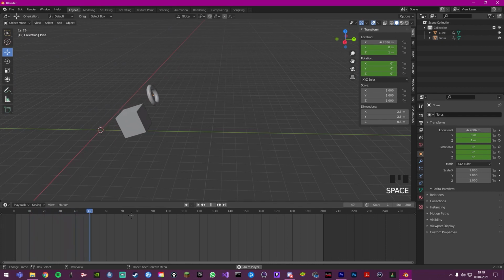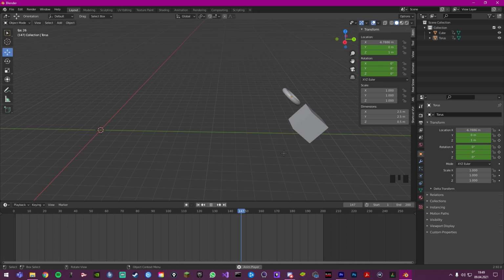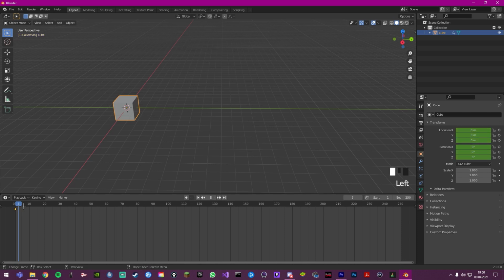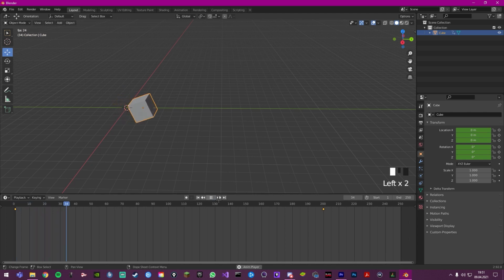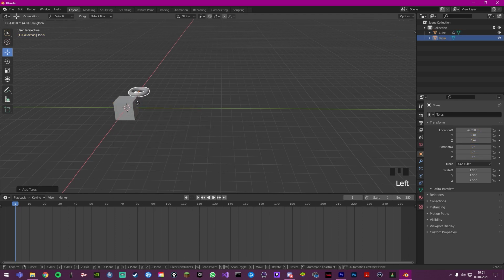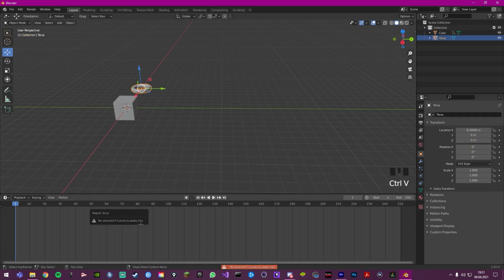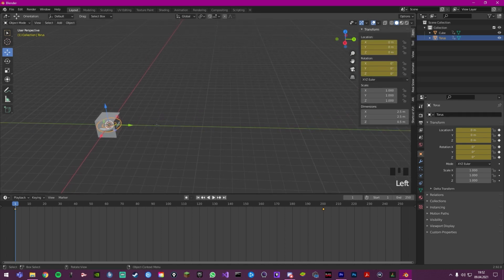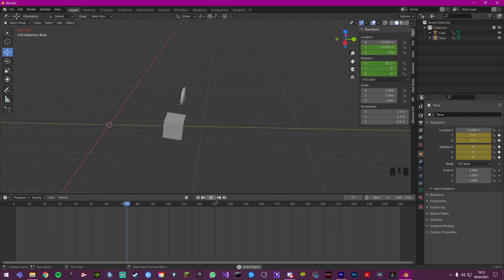How to copy keyframes from one object to another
voice over-schattex
editing and recording-monke
just a short tutorial about copying keyframes from one object to another. Hope you like it!